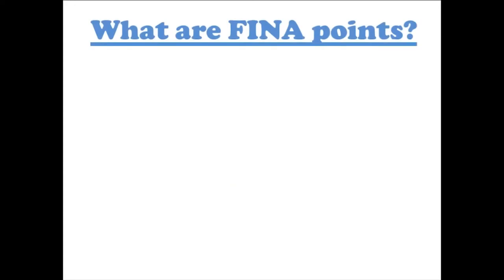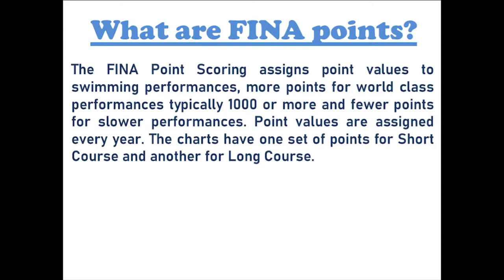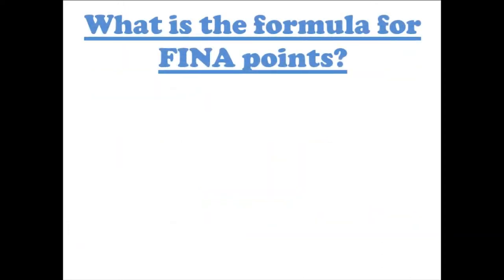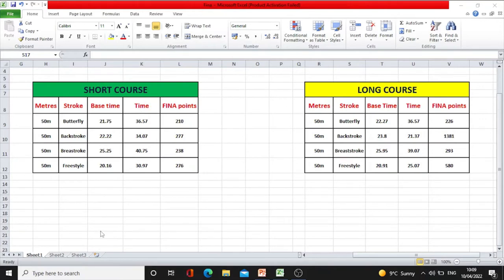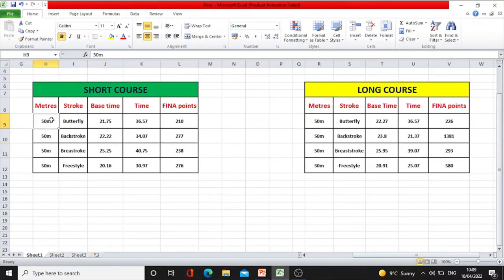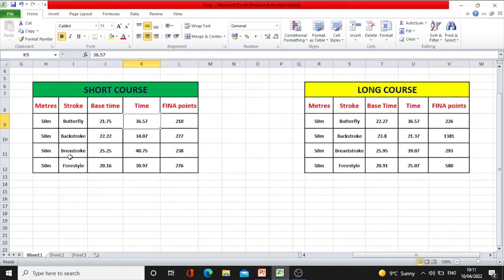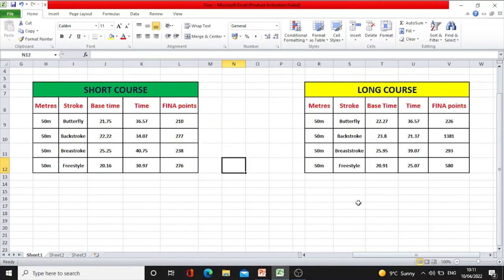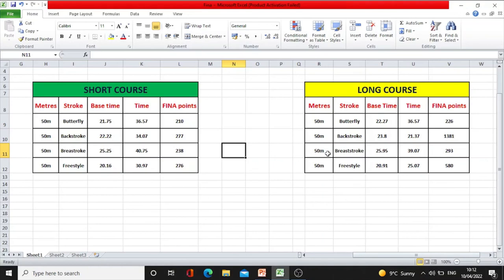What are FINA points? FINA points Swimming.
What are FINA points in Swimming? Learn about FINA points in this video.
FINA points are very important for swimming athletes.